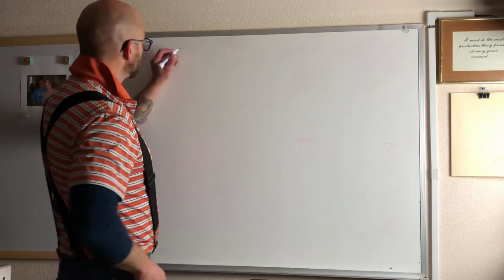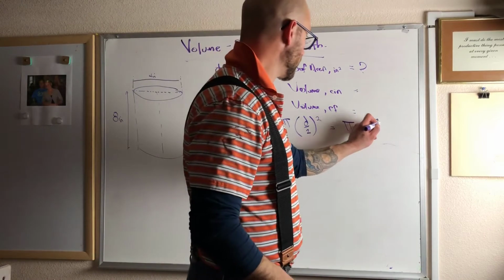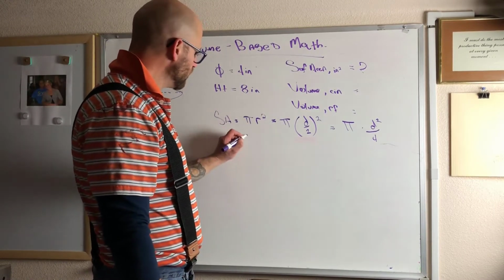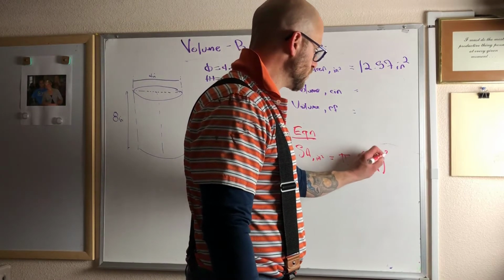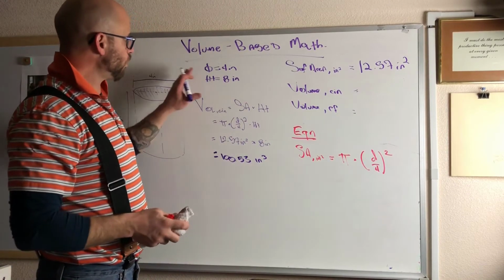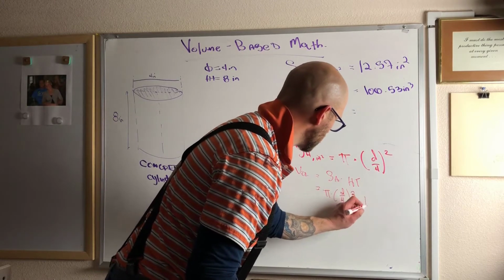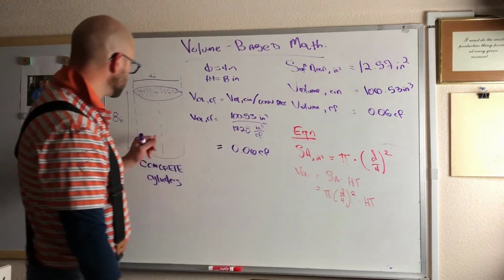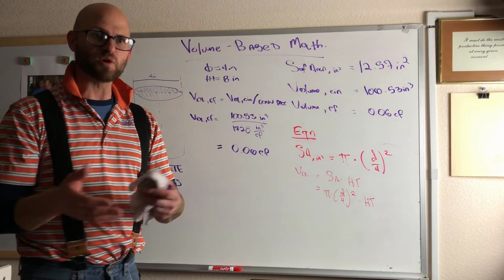How to Teach Your Kids: Volume Based Math - Vlog 626